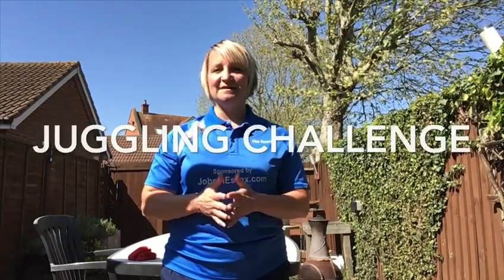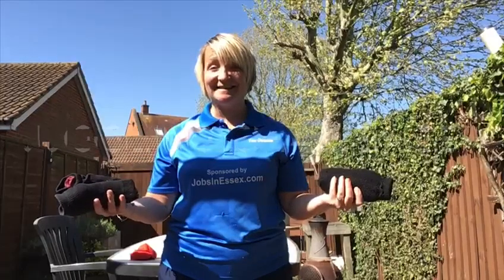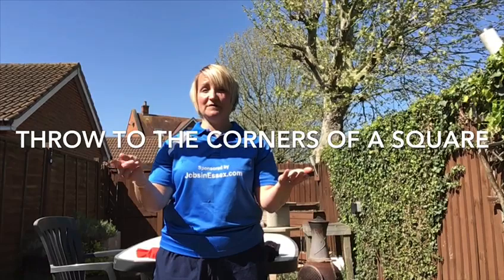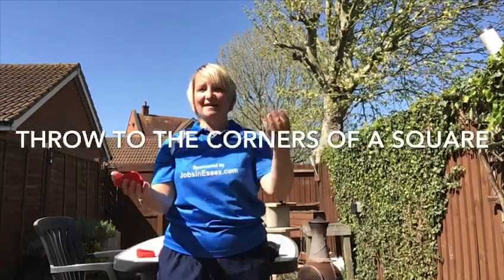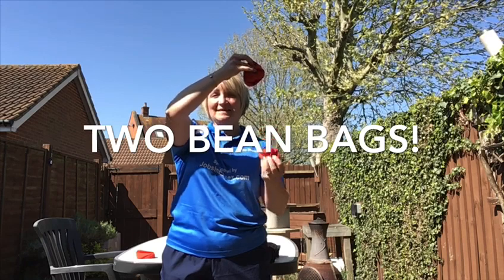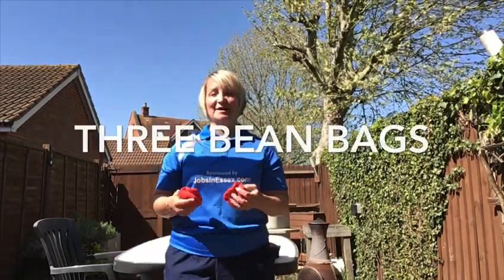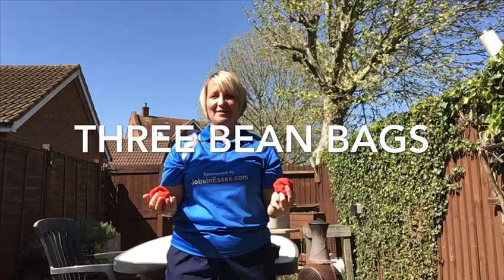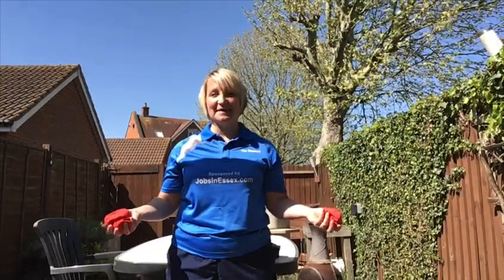Wednesday - Juggling Challenge